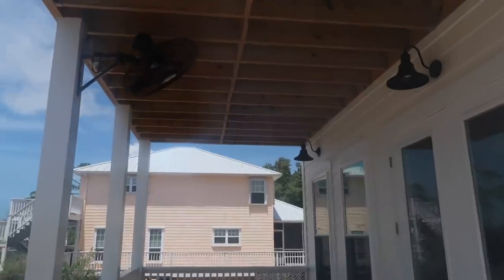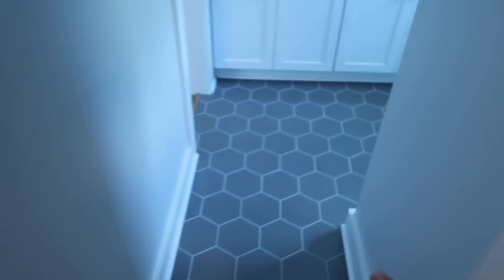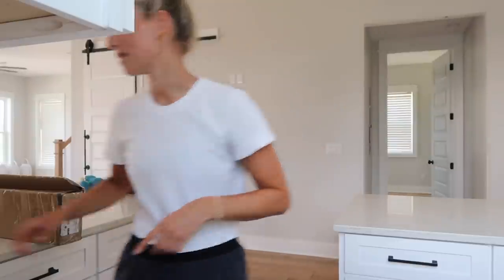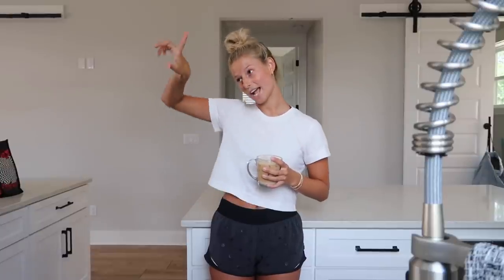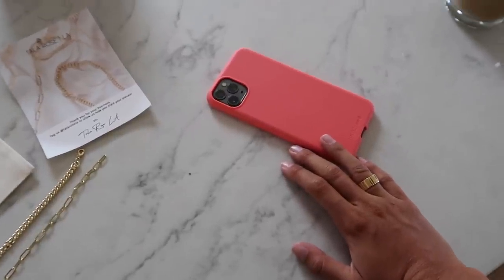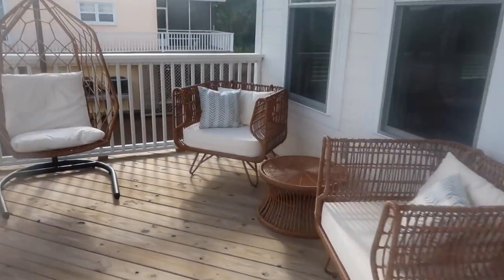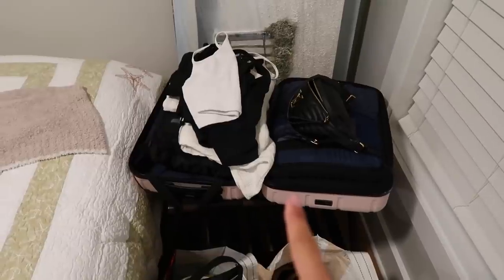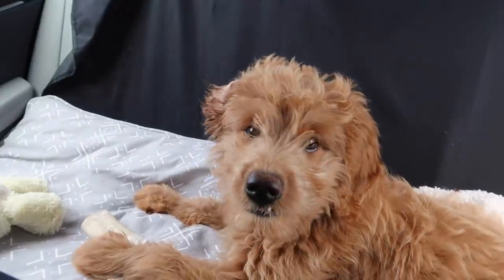MOVING VLOG: beach house tour, unpacking & more!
XX Rach